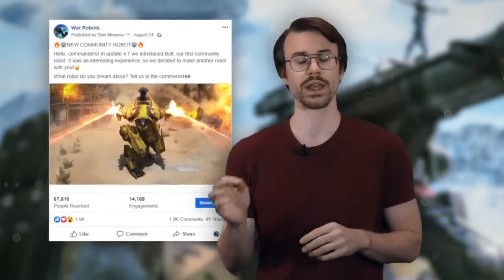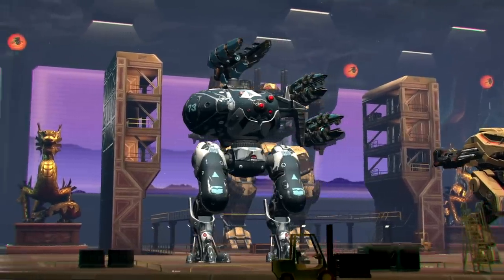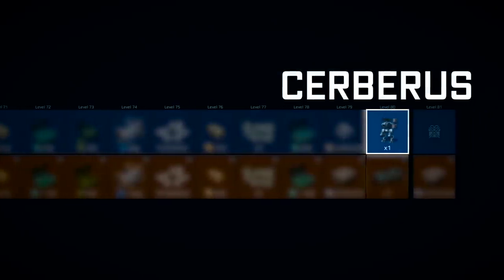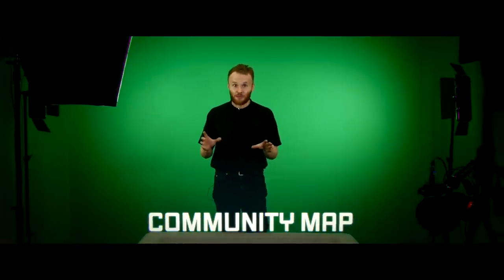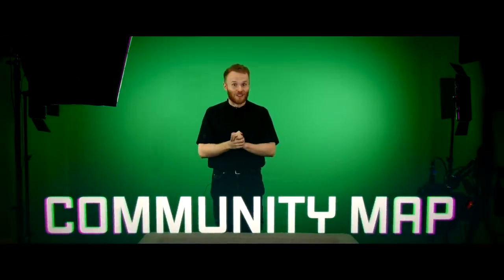Community Robot CERBERUS 🐶 War Robots Overview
Community Robot CERBERUS is soon to arrive to War Robots. Here's its story!

Action-packed multiplayer war robot game with 6 vs. 6 team battles in real-time